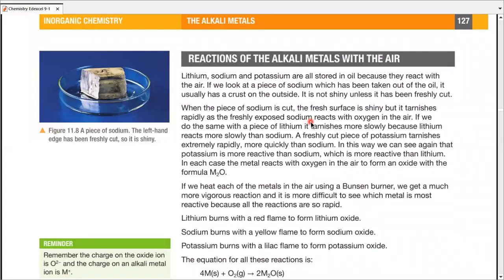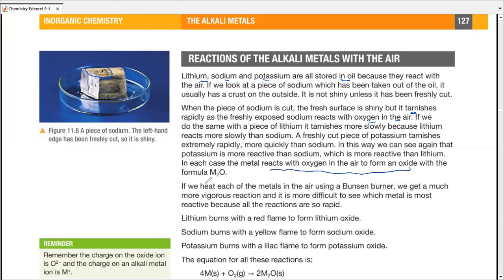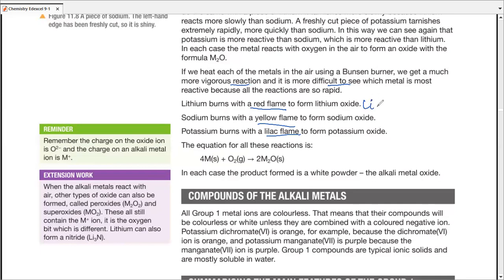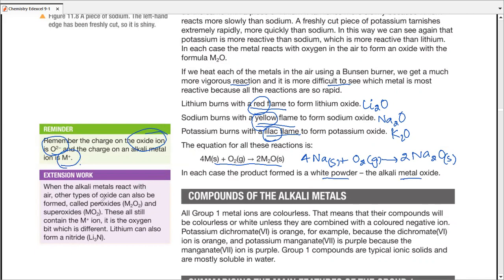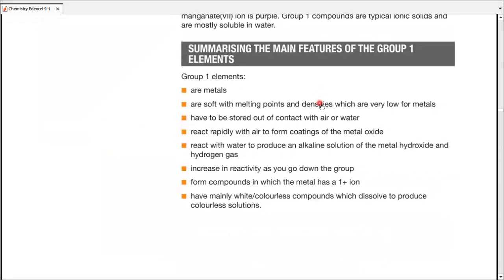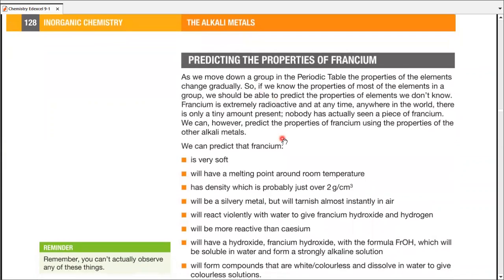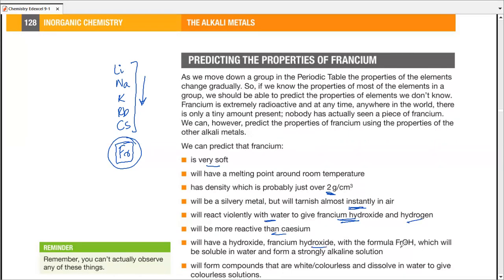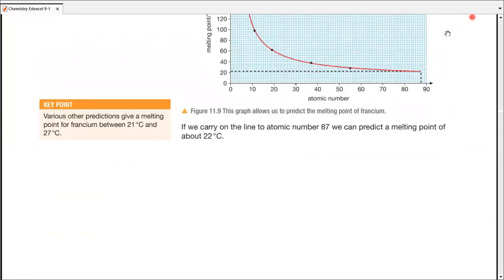Edexcel IGCSE Chemistry (9-1) | Unit 2 | Inorganic Chemistry | Chap 11 | The Alkali Metals (Part 2)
Pearson Edexcel International GCSE Chemistry (9-1) | Unit 2 | Inorganic Chemistry | Part 11 | The Alkali Metals (Part 2 - Last)

The Alkali Metals

________________________/ SOCIAL LINKS \______________________

Jahrukh Tariq